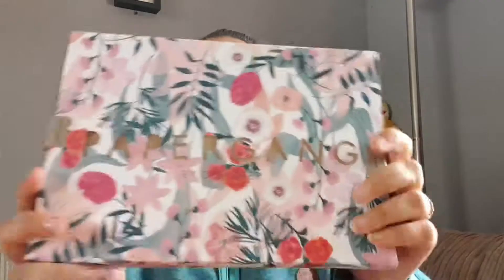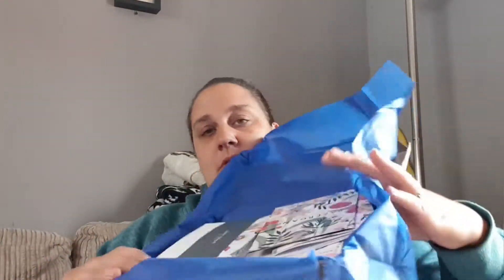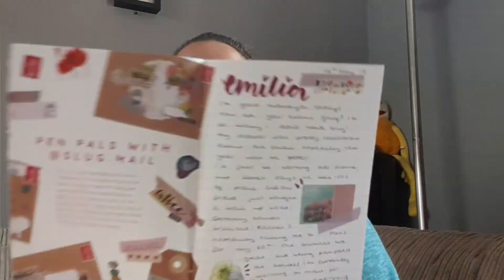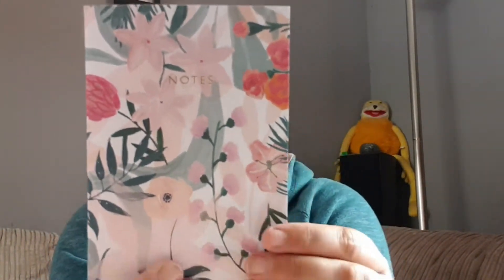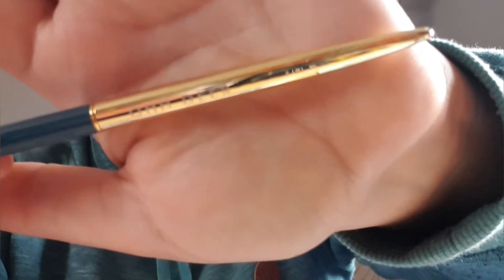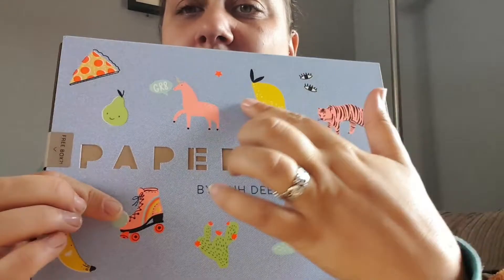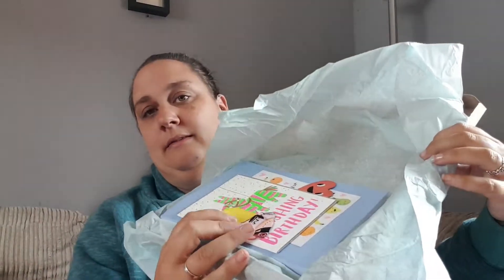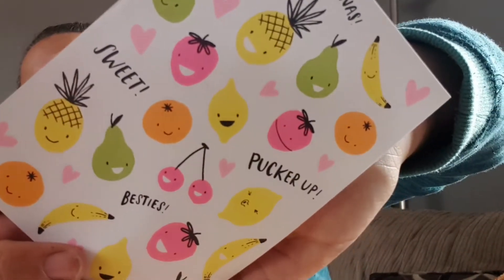☆ PAPERGANG JULY 2019 ☆ PLUS BONUS BOX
Hi guys, welcome back to our channel, today I have a double unboxing as they were doing a buy one get one free, so heres the link if you fancy it: